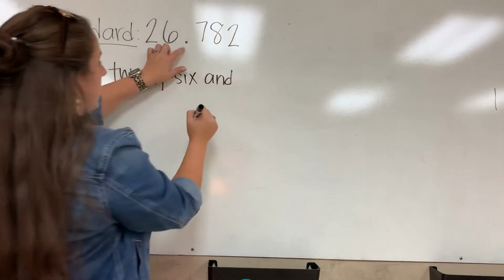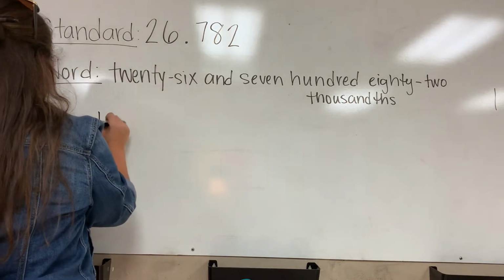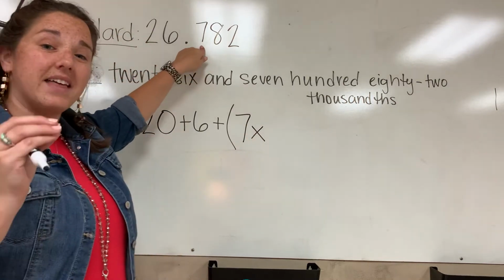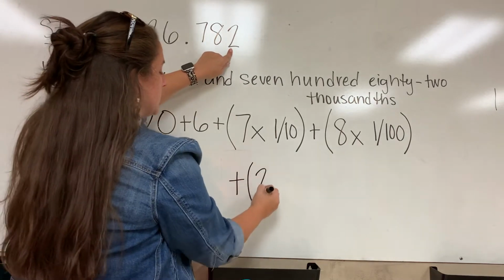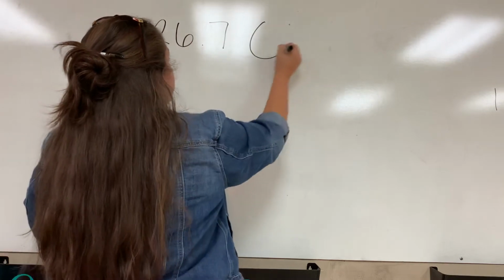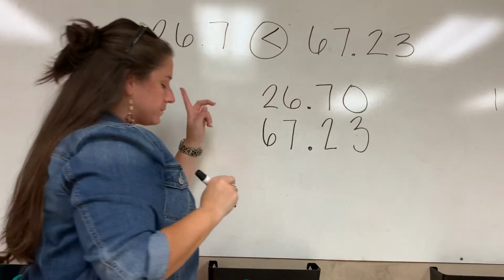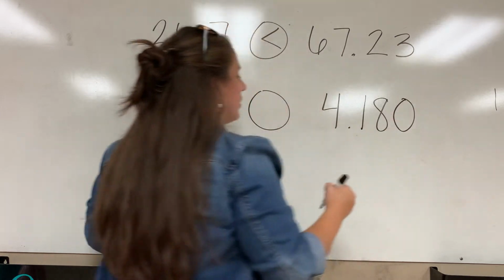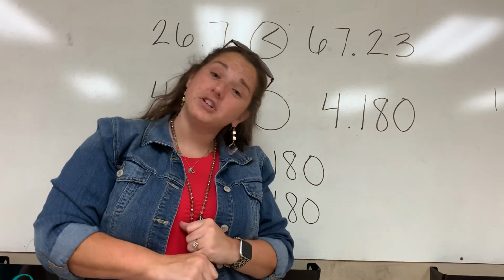Thursday August 13